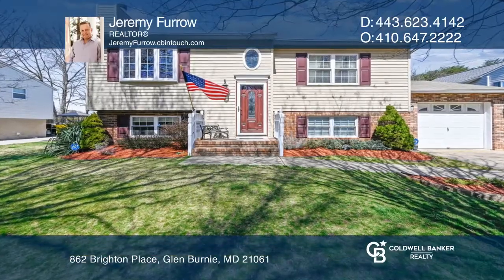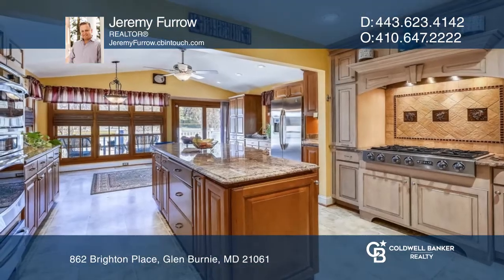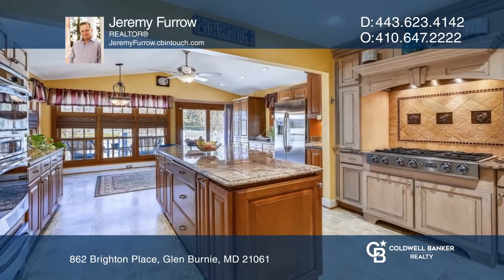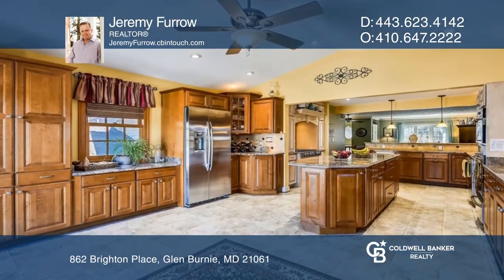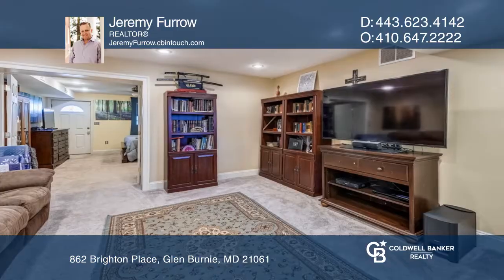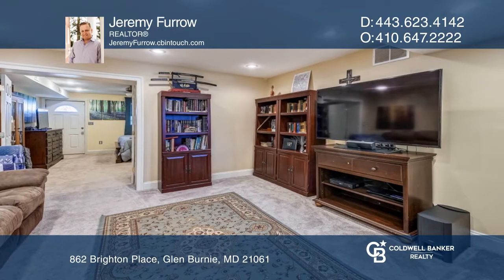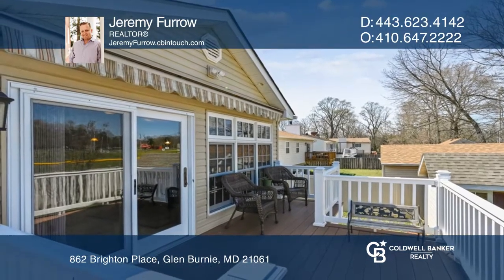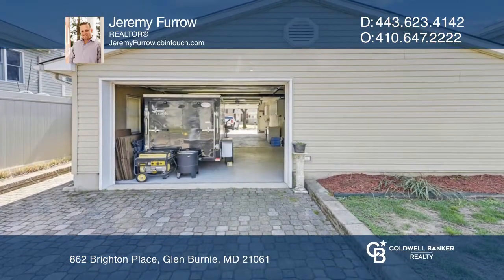862 Brighton Place Glen Burnie, MD | ColdwellBankerHomes.com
862 Brighton Place, Glen Burnie, MD

Check out this amazing four bedroom home with access to North Glen Park. Youll love the gourmet kitchen with a huge island and tons of space. You could use the extra space for an eat in kitchen, or entertaining as it leads out to a large composite deck overlooking the park. The retractable awning o